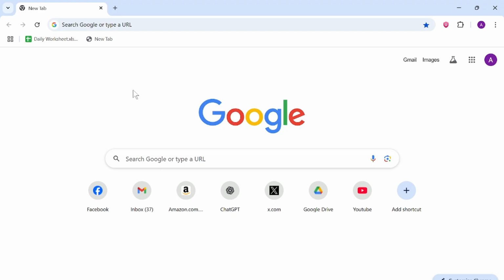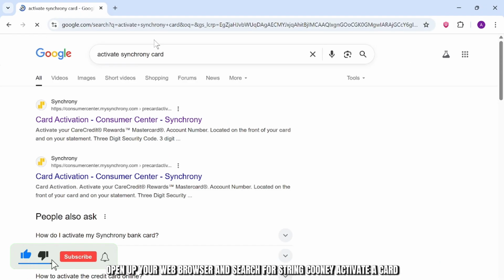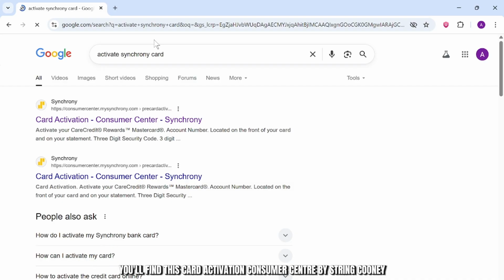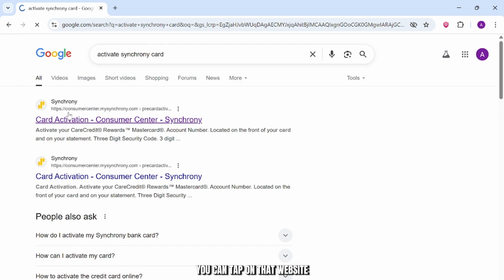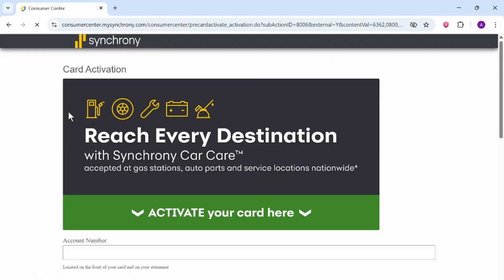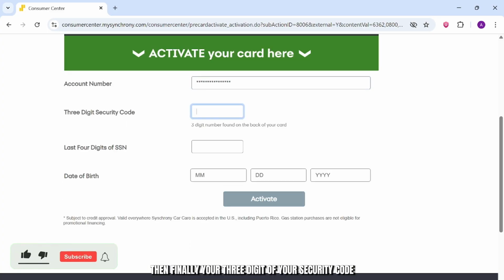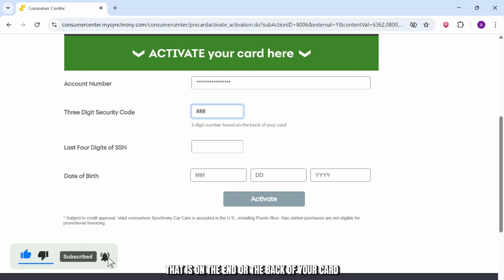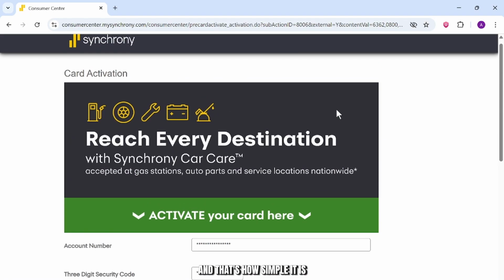How To Activate Synchrony Credit Card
Just got your new Synchrony credit card? 💳✨ This quick and easy 2025 guide will show you how to activate your Synchrony credit card step by step — online, by phone, or through the Synchrony mobile app.

What You’ll Learn in This Video:
✅ How to activate Synchrony credit card online
✅ How to activate via phone call in minutes
✅ How to use the Synchrony mobile app for card activation
✅ Tips to keep your card safe after activation

Whether it’s for shopping, rewards, or building credit, this tutorial will help you get your Synchrony credit card ready to use right away.

📌 Chapters:
⏱ 0:00 - Introduction
⏱ 0:10 - How To Activate Synchrony Credit Card